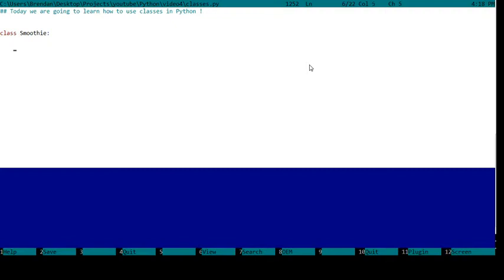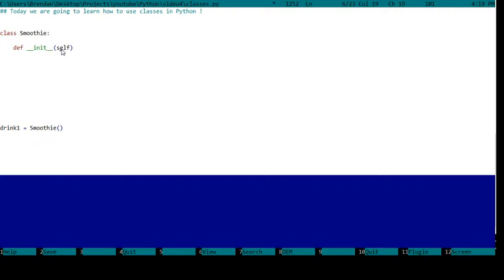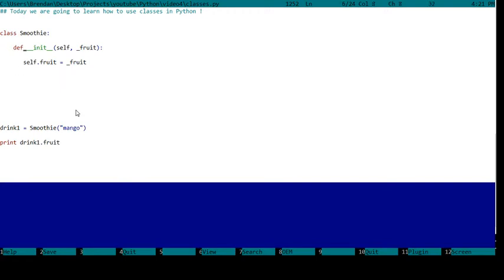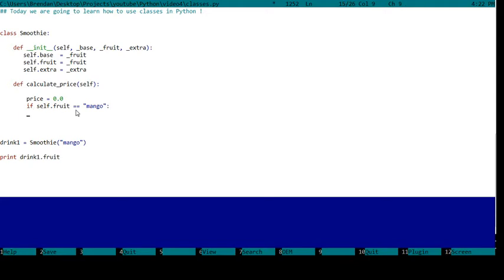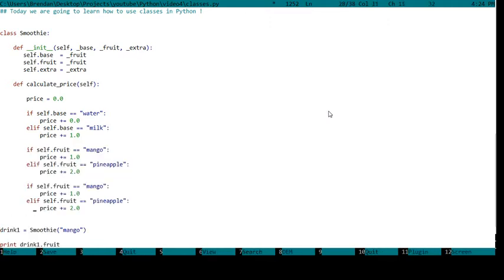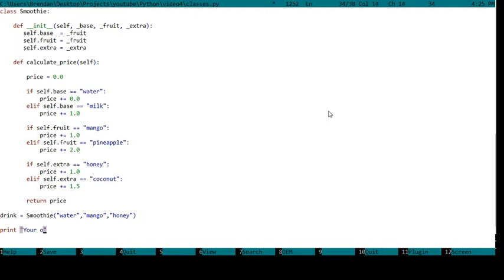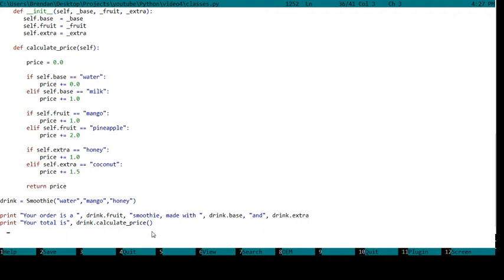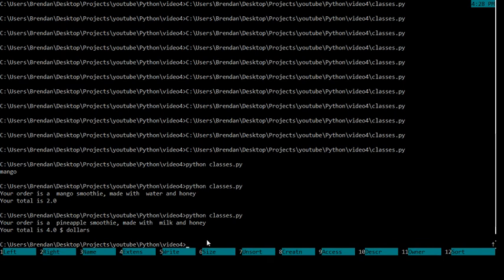Python for Absolute Beginners - Classes in Python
In this video, we make a class that allows one to make a drink object of a "Smoothie" class. Once the "Smoothie" is made, we print the price of the smoothie so that a hypothetical customer can know how much their drink will cost.